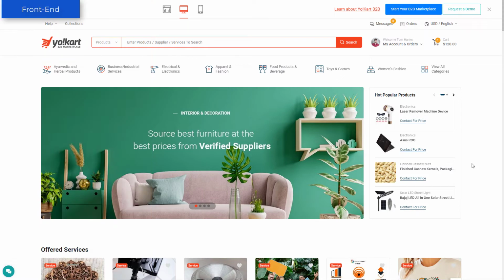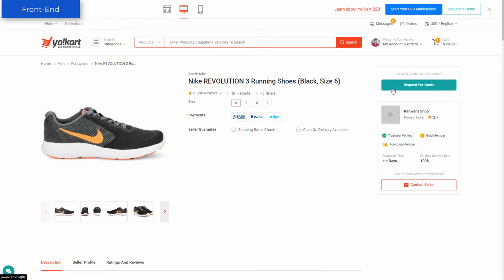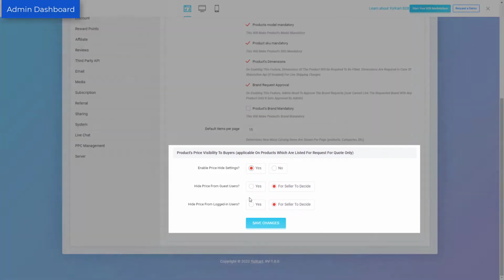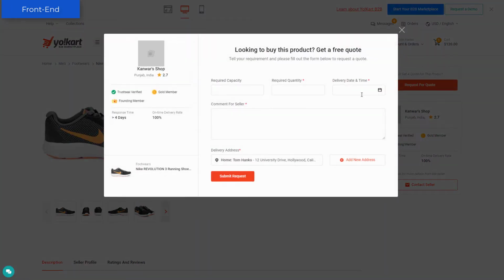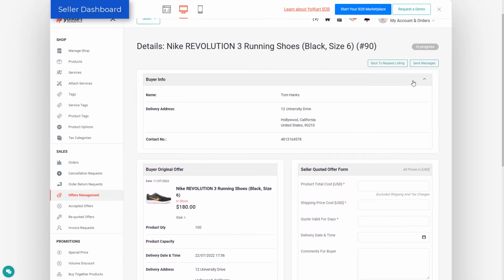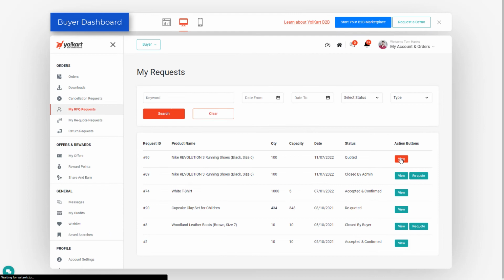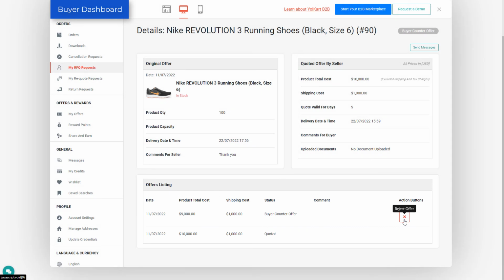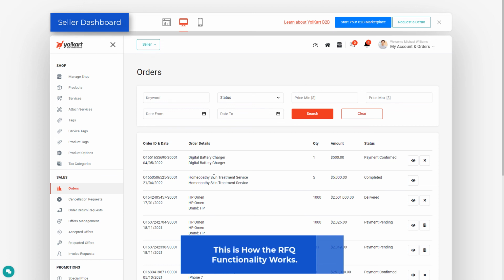Request For Quote (RFQ) In B2B Ecommerce Marketplaces - Yo!Kart B2B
In this video, we will find out how the 'Request For Quote' functionality works on the YoKart B2B-powered multivendor marketplaces.

The RFQ functionality allows customers to submit requests to charge discounted prices for bulk orders, by stating their requirements to the sellers. The sellers can then respond to these requests with pricing, delivery, and payment terms.

First, there are two methods by which a buyer can purchase a product or service on the platform. The first is the RFQ method, where the buyers can request a quote for their requirements.

Second, by default, only the RFQ functionality is available for a buyer to place an order for any product. A seller can only enable both purchasing methods once the admin allows it. In fact, this setting is completely dependent on the price visibility setting under the admin panel. To explain further, if the admin decides that the product’s prices should be hidden from the buyers, then the sellers will not be able to activate the direct purchasing method. And the complete platform will run on the RFQ option for completing a sale.

Third, when the admin leaves the product’s price visibility decision to the seller, the seller can activate the option to purchase a product directly for a fixed price, along with the RFQ functionality. So, if the seller wants, they can choose to activate the RFQ functionality alone or both the purchasing methods for their shop. Kindly note that the resulting purchasing method settings are limited to only the products and services sold by the respective seller.

In short, negotiations are hosted just like the real world with the Request For Quote module in Yo!Kart. Businesses can accept, reject, or place a counter offer.

00:00 - Intro
00:32 - Methods to make a purchase on B2B marketplaces
01:53 - Admin/Seller dashboard - RFQ settings
05:38 - Buyer making an offer and counter offer
07:13 - Viewing counter offer on seller dashboard